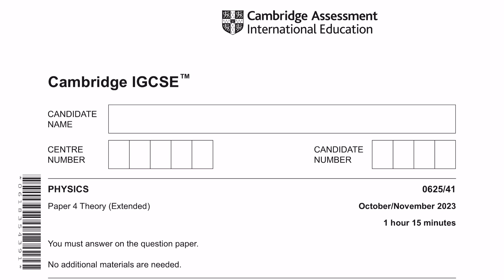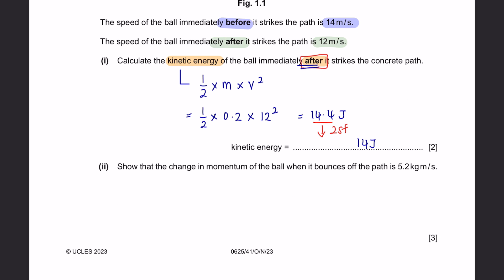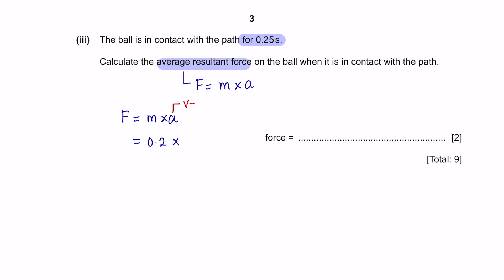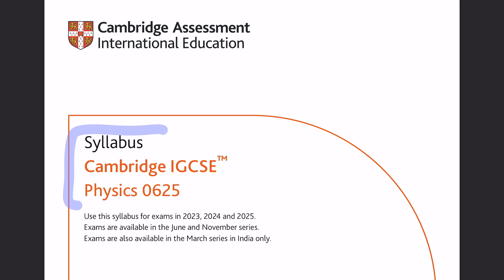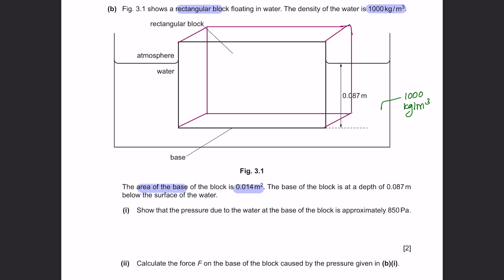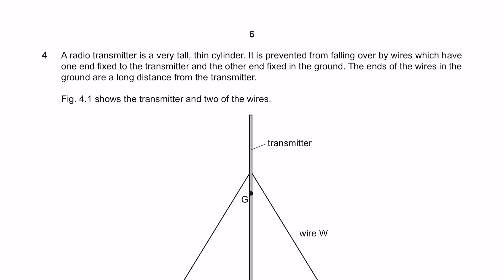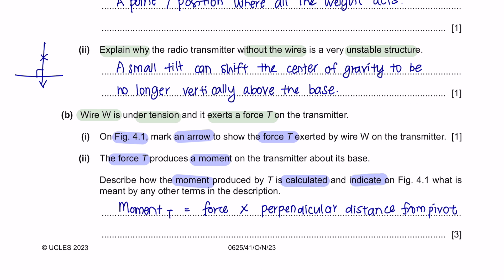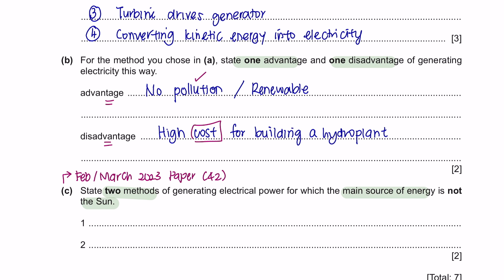IGCSE Physics Paper 41 - Oct/Nov 2023 - 0625/41/O/N/23 (Q1-5) SOLVED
IGCSE Physics Paper 41 - October/November 2023

0:00
0:11 Question 1
4:54 Question 2
7:35 Question 3
10:52 Question 4
13:32 Question 5

Question 1 : Chapter 1 (Forces)
This questions covers calculation on potential energy, momentum and resultant force.

Question 2 - Chapter 2 (Thermal Physics)
You should know the concept and principl of conducation, convection and radiation. Explaining in terms of particles how conduction works.

Question 3 - Chapter 1 (Pressure)
Another question on Chapter 1 from Unit 8 Pressure. Simple calculation on Pressure applied by soild and liquid.

Question 4 - Chapter 1 (Center of Gravity & Moment)
This is on concept of stability. Make sure you know the idea on stability and how moment is calculated.

Question 5 - Chapter 1 (Energy)
This question focuses mainly on energy. The method for generating electricity, advantage and disadvantages.